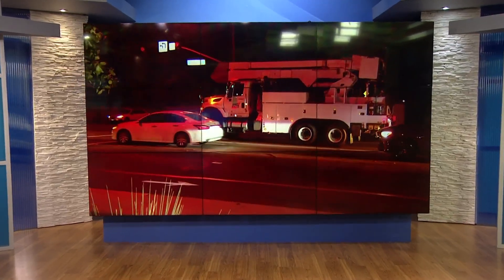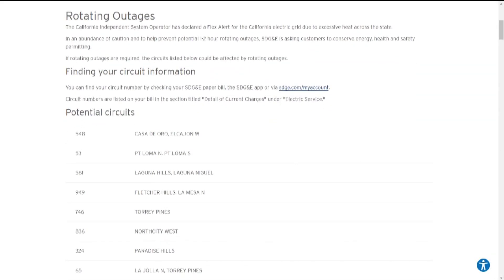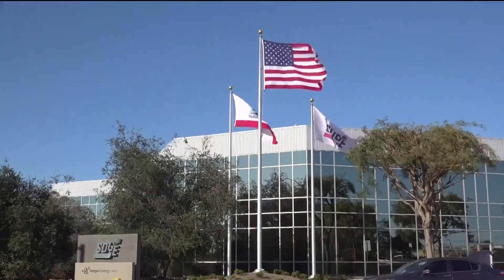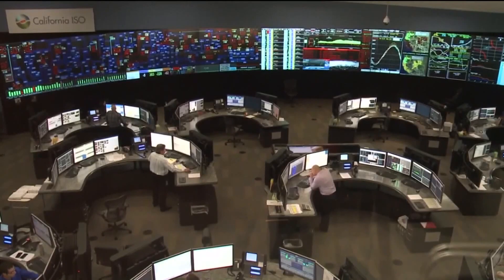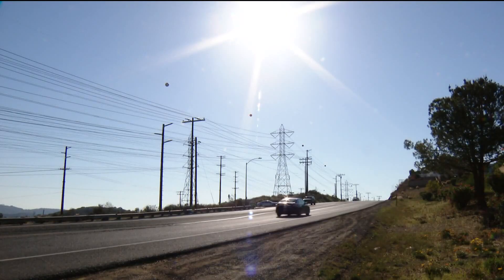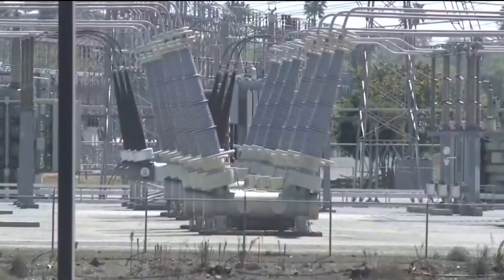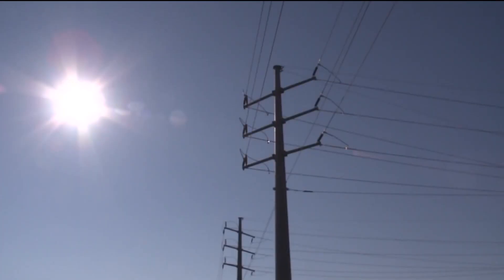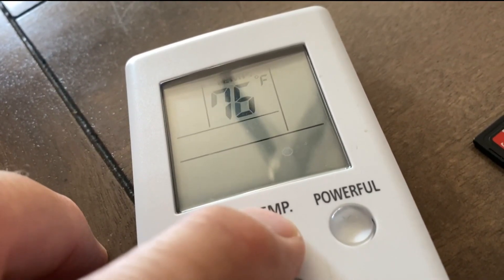Possible rotating outages, how to find where you land on SDG&E's list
If rolling blackouts begin, SDG&E has a list showing which circuits would lose power first.